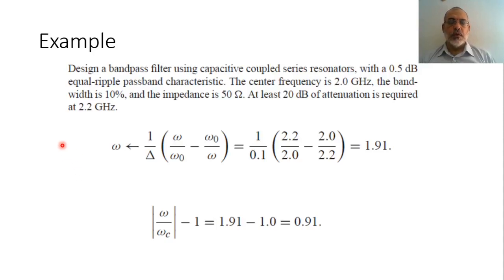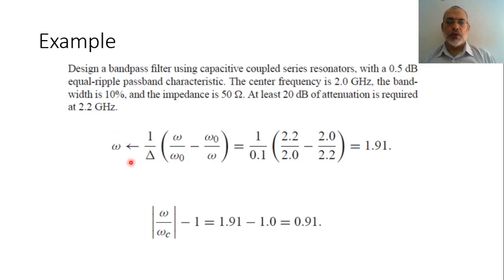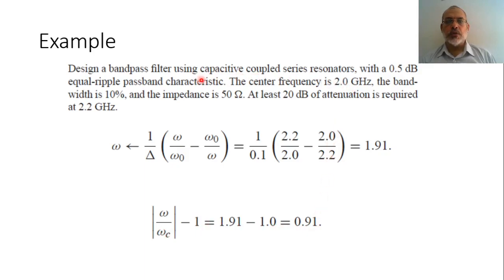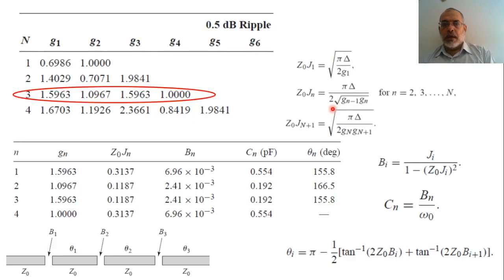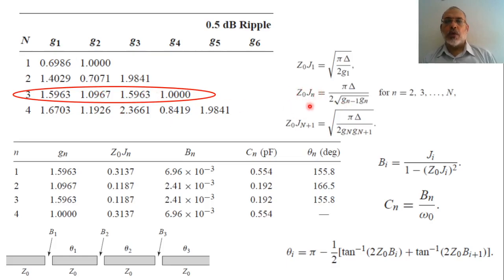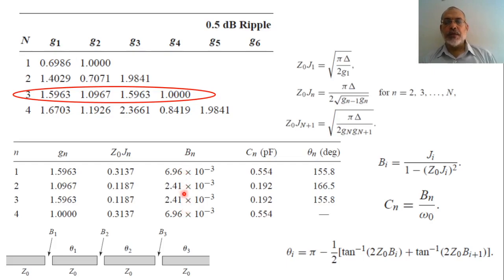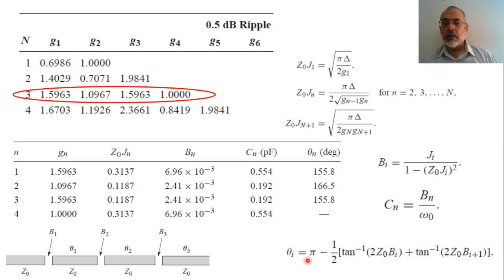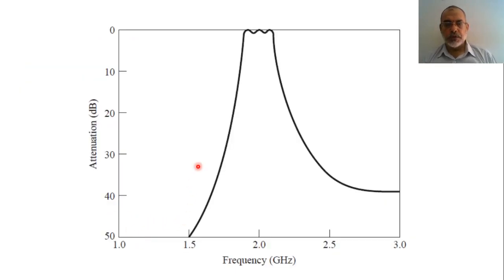Chapter08 t Example of Capacitvely Coupled Resonator Bandpass Filter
In this video we present an example about capacitvely coupled series resonator.